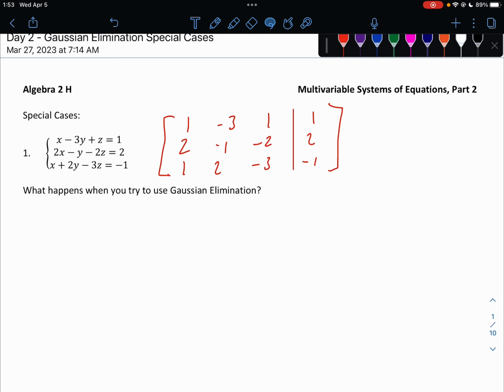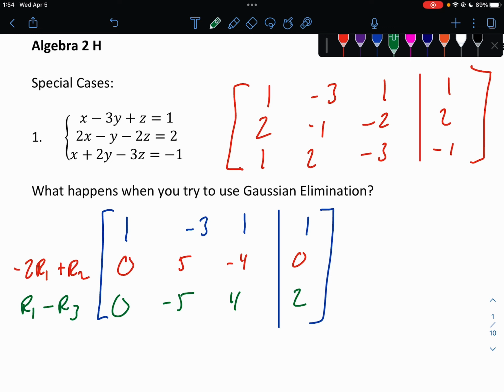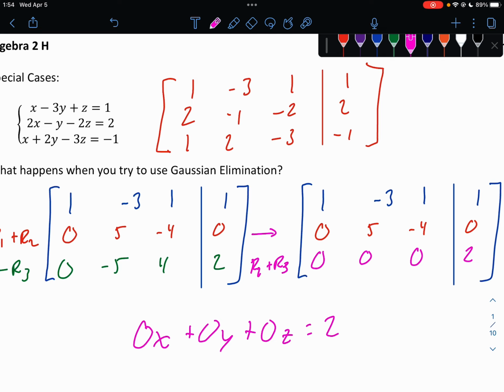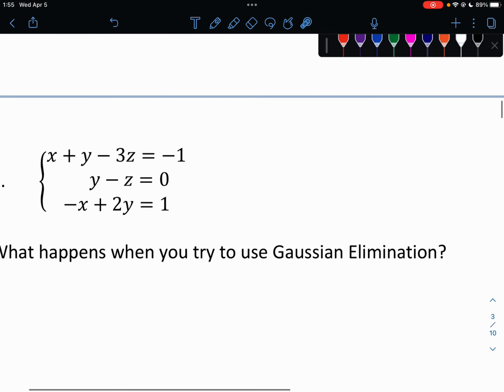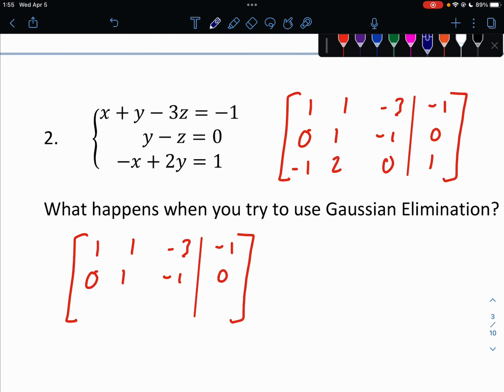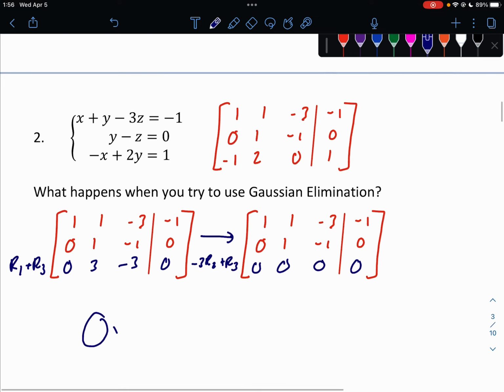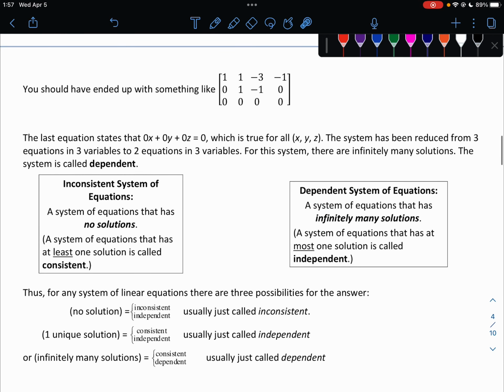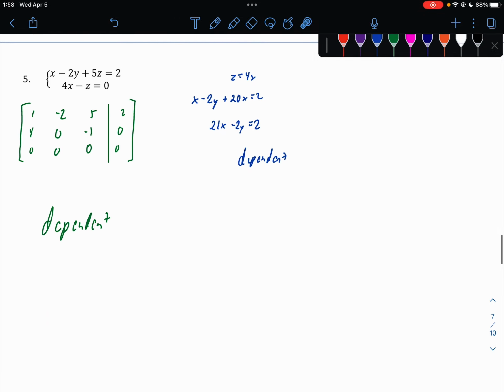Algebra 2 - Gaussian Elimination Special Cases